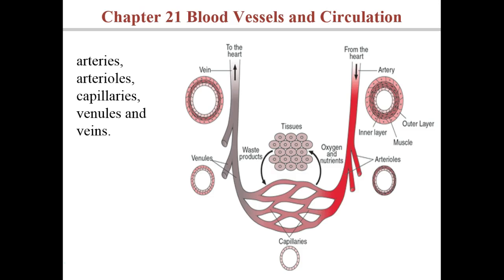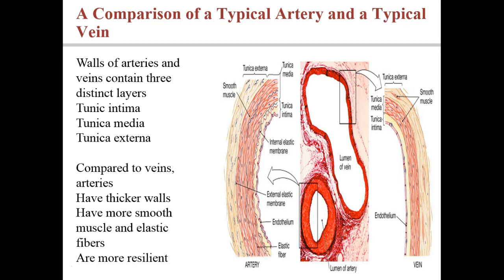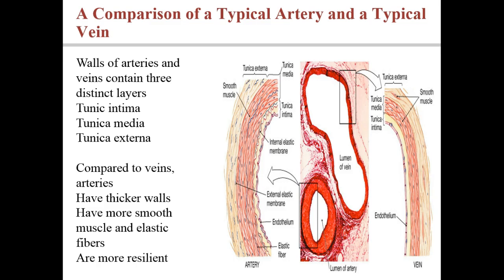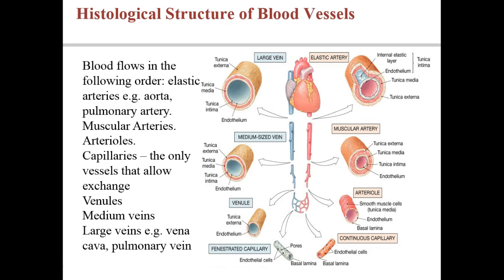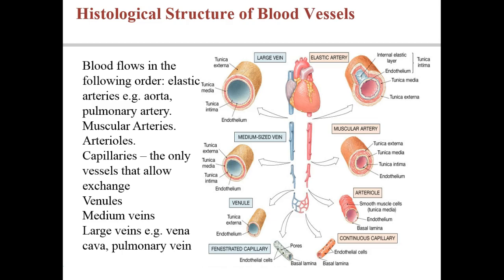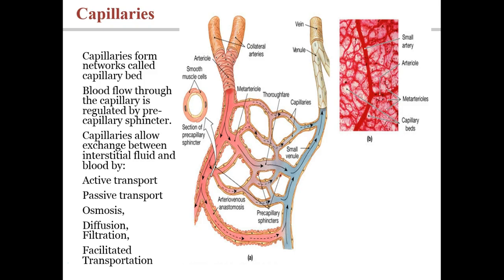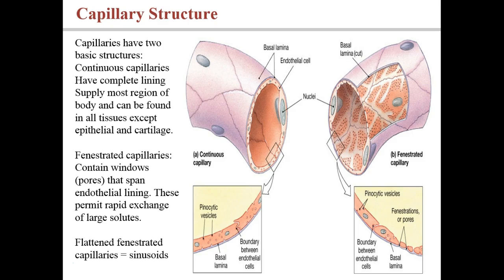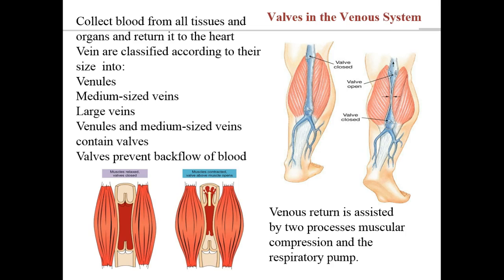Chapter 21 part 1